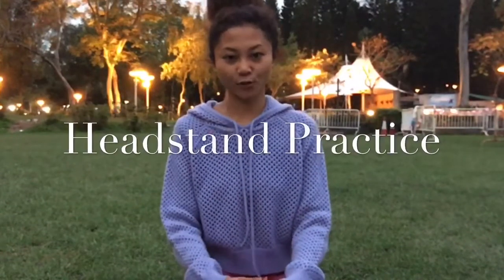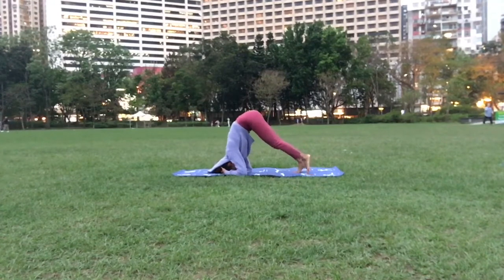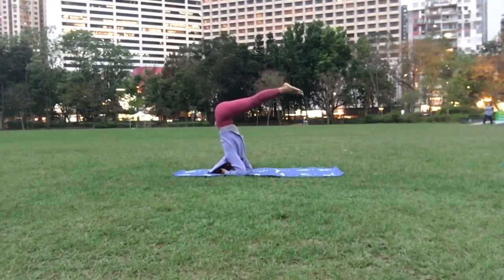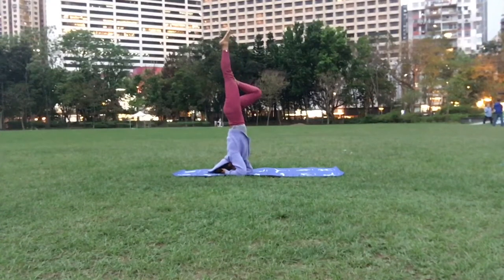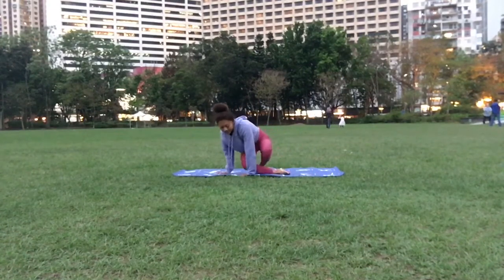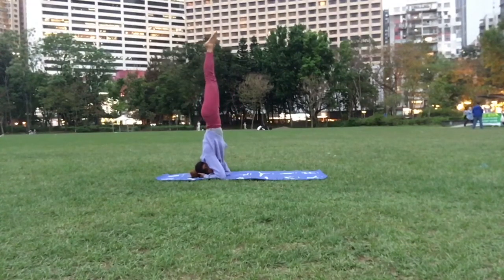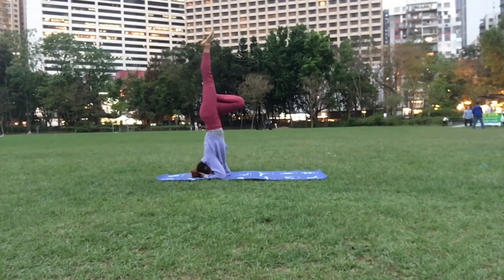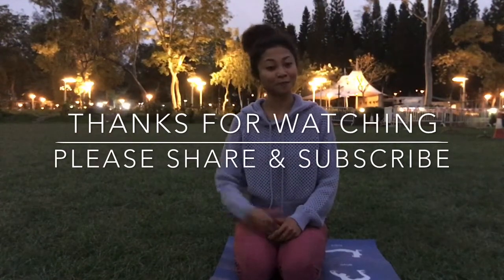Headstand Practice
I like to challenge myself to do something different everyday. And today, I came up with this idea of practicing headstand. Keep learning!